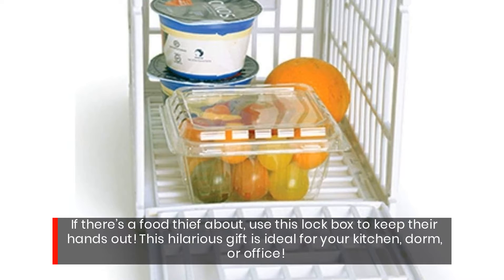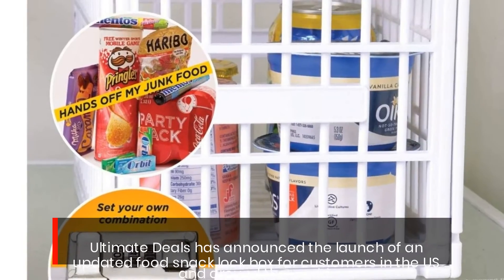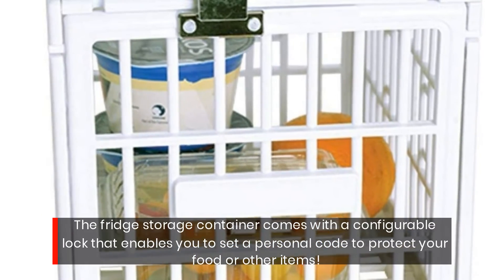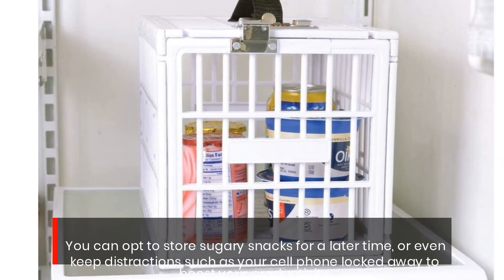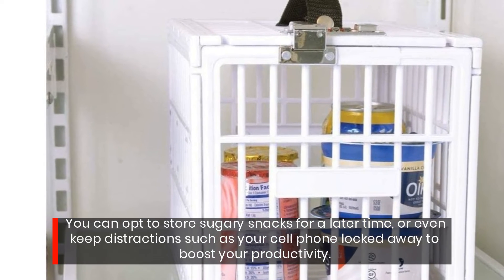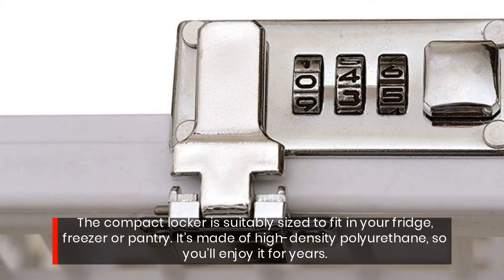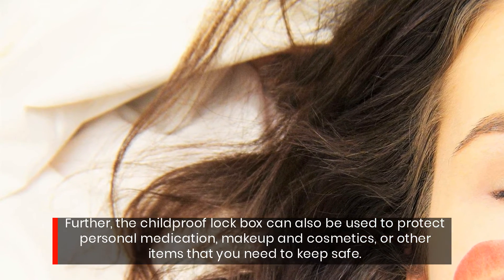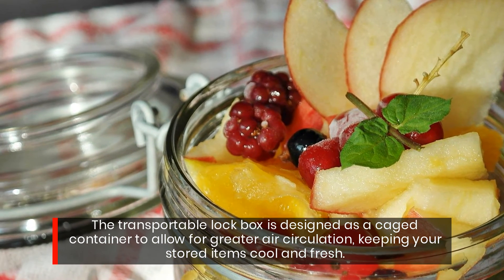Food Snack Lock Box to Put Away Temptations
ou will have a huge mental relief to stay away from ingrained addictions. Keeping away your snacks, drinks or cigarettes by putting them in the fridge locker will help you be more productive and healthy. This food lock box is also easily transportable, having a handle that allows you to move it easily to the desired place.